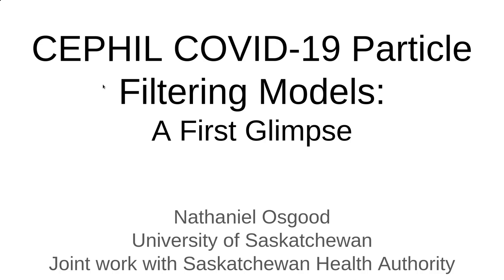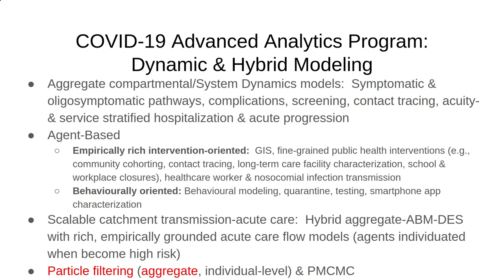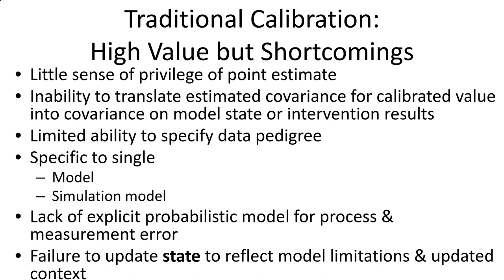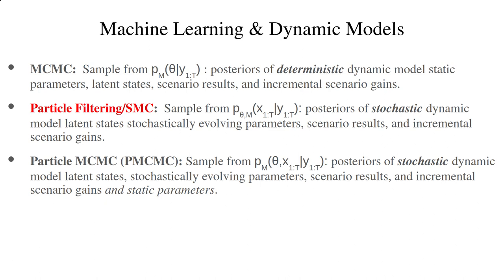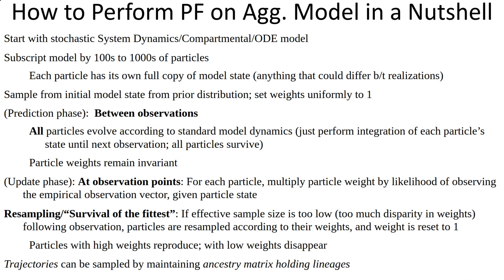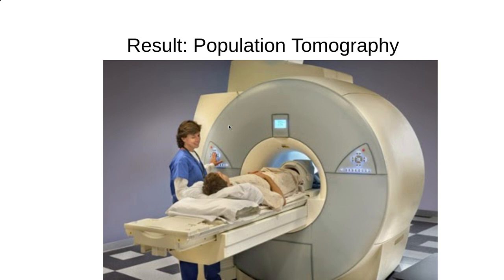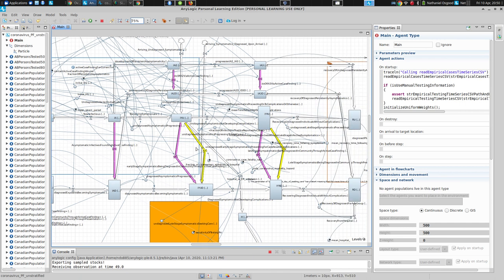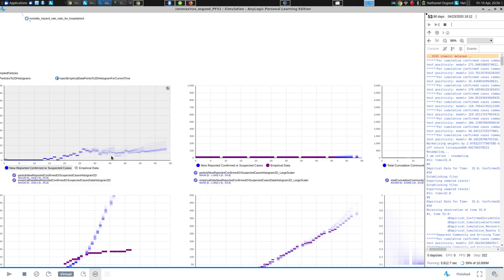A First Glimpse of CEPHIL Particle Filtering models for COVID-19 Strategic and Operational Planning